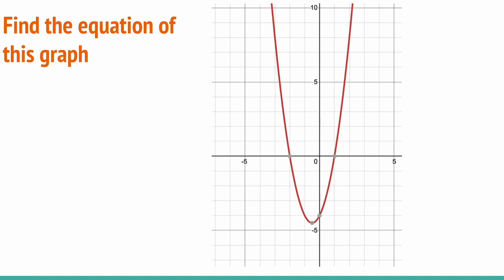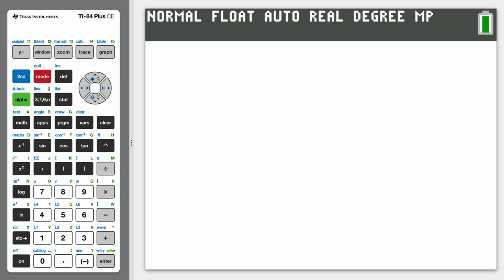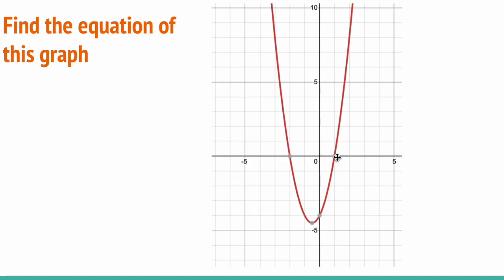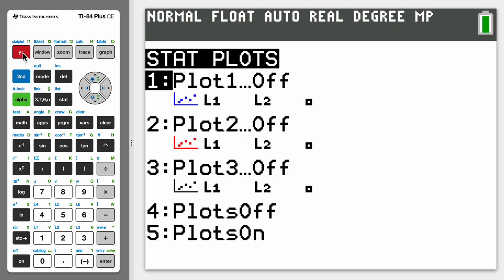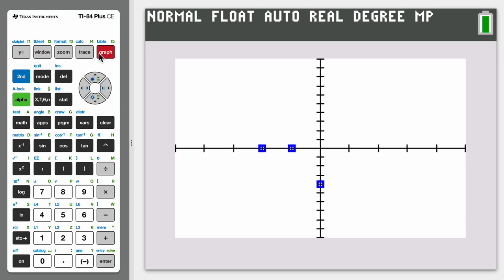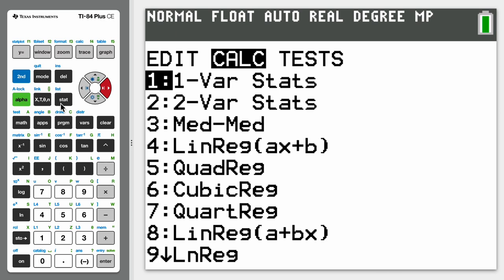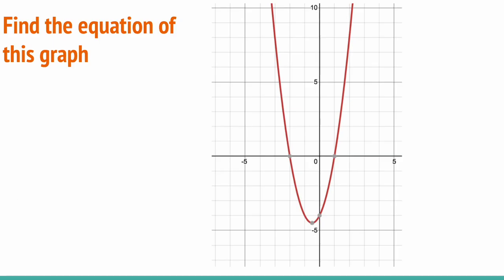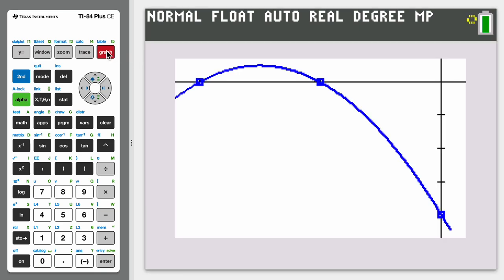Finding an equation from a graph using TI 84